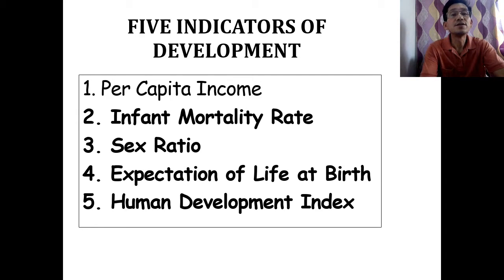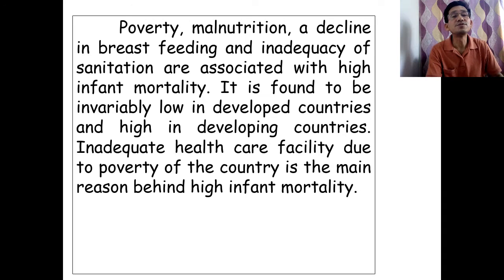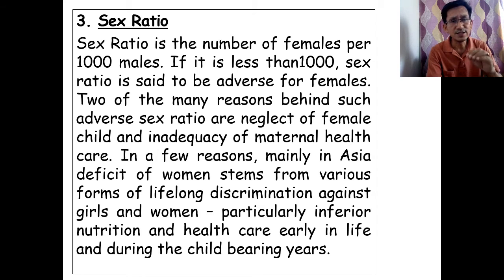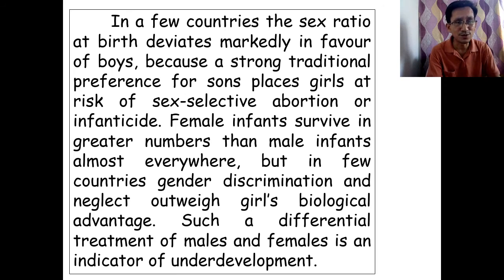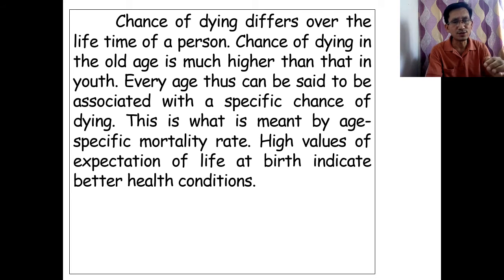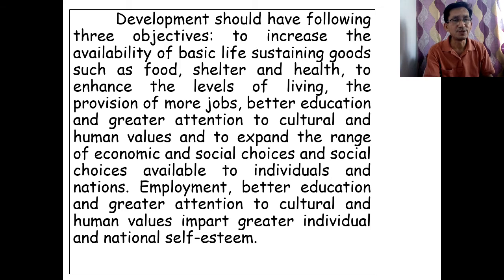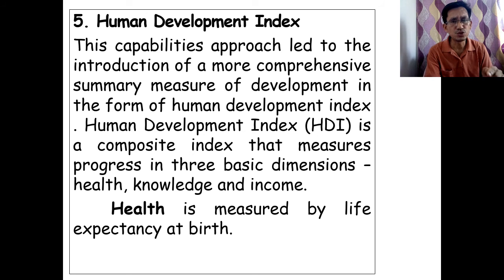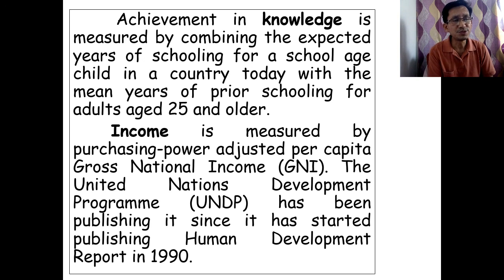X - Story of Development 3/4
Cl X Economics U-1 Part 3/4